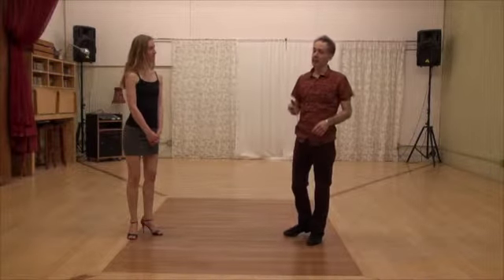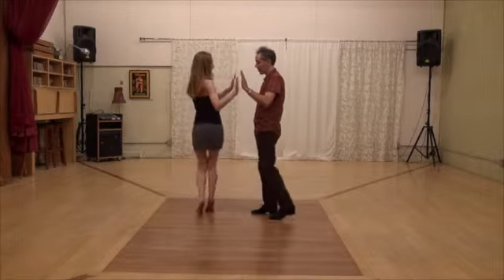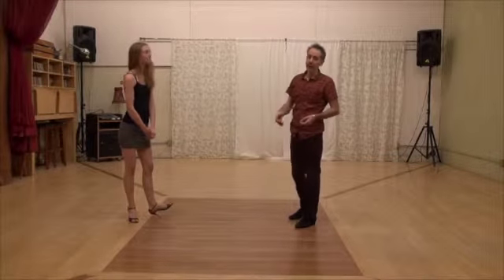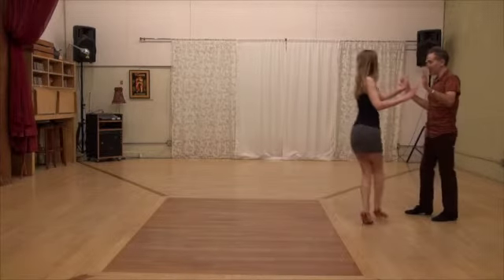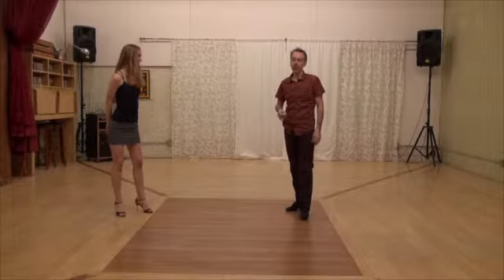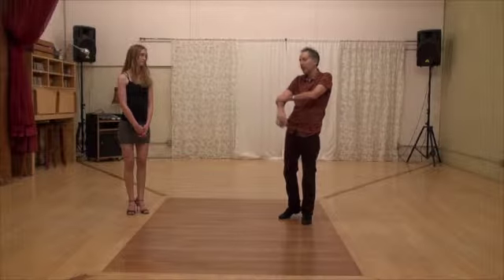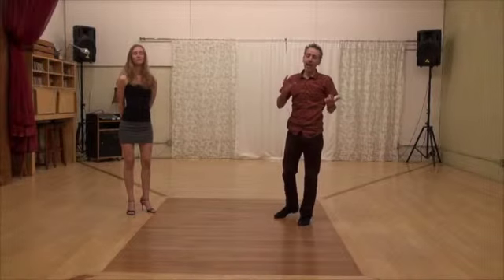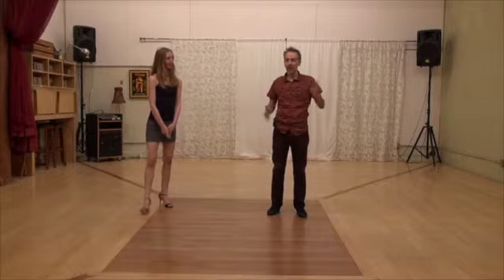Tango Awareness 12 of 48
Woman’s Technique. Back crosses traveling back and forth

– Back crosses no touching

– Back crosses on place

– Back crosses traveling to man’s front

– Back crosses traveling to man’s back

– Just a little bit, keep hands very near, no touching

– Women take BIG steps

– Practice just a little bit and relax

– Followers when you rotate only on one leg, no cheating with the other one

– After you reach comfort with the exercise, man can start to move hands around